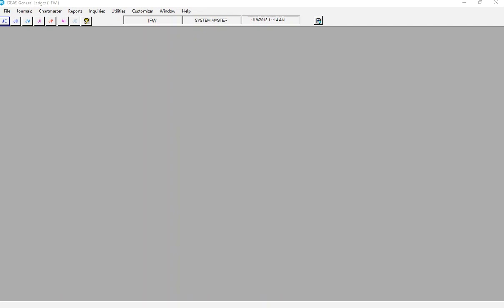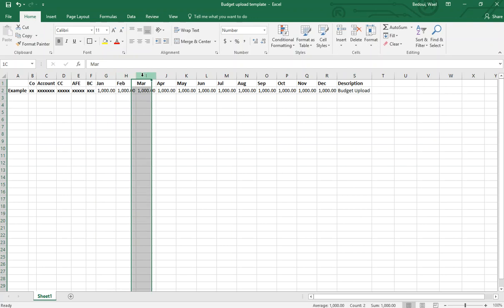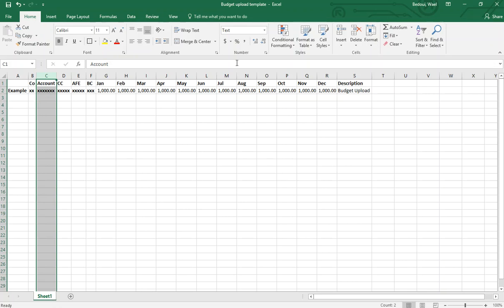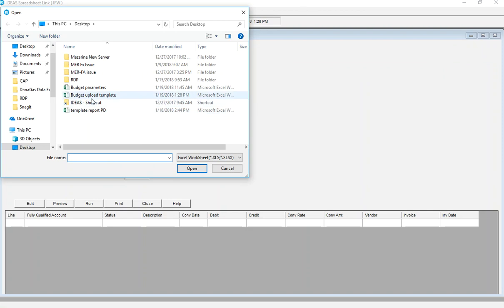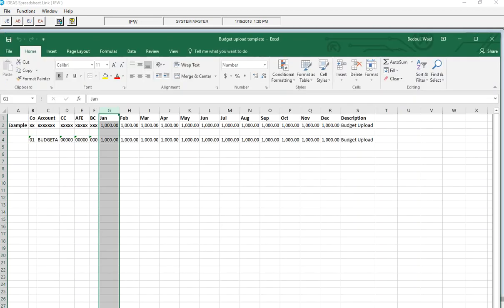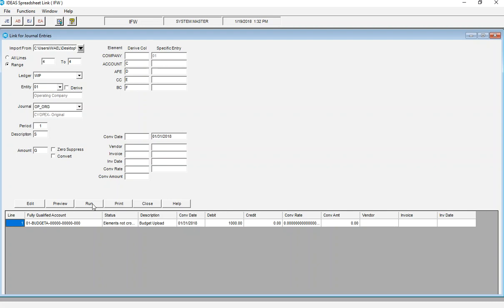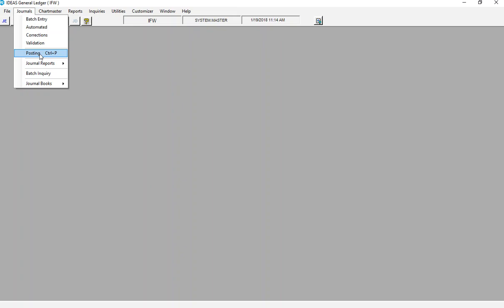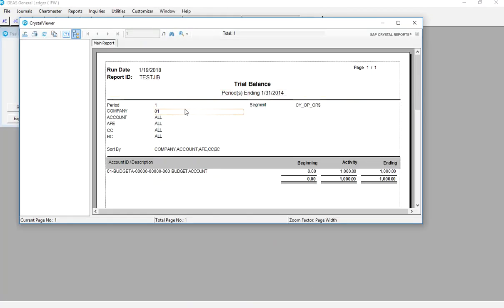Budget - 03 - Journal Upload - Process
Enter or Upload Your Budget into Journals
The easiest way to upload journals for your budget is to use Spreadsheet Link.